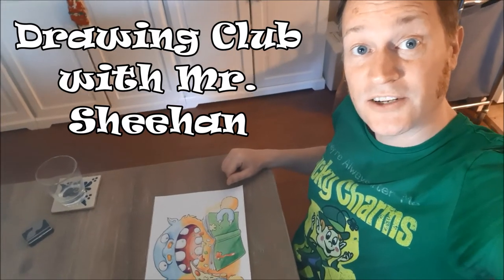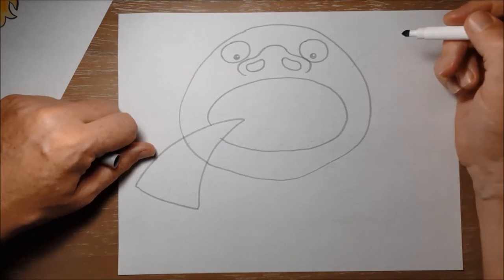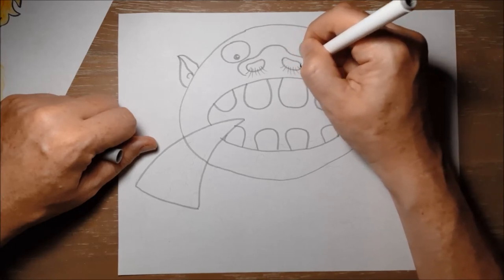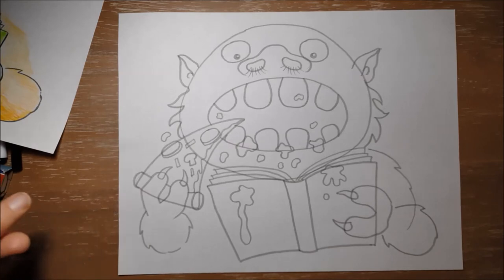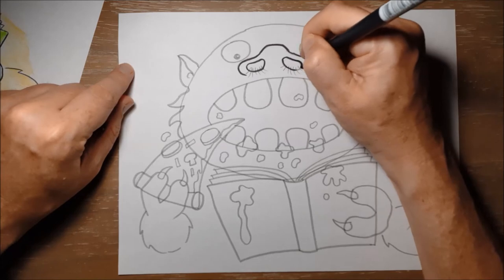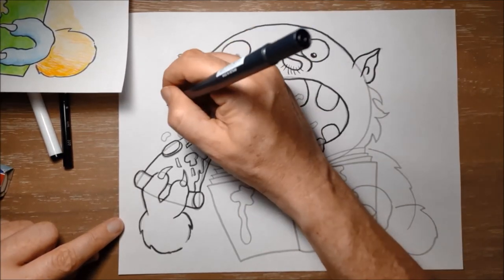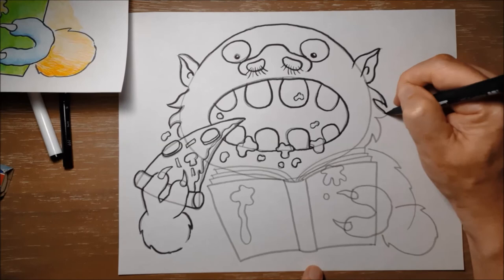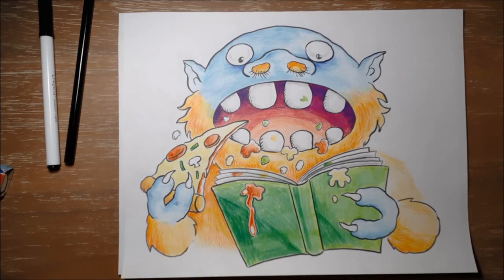Drawing Club Day 44 - Chompin' Chuck!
Easy and fun drawing lesson for primary and elementary students (and older if they like!)

Lesson 44 - Chompin' Chuck Don't Take Good Care O' Books